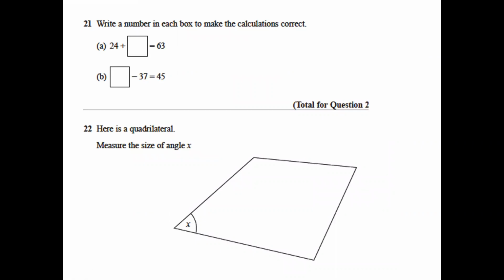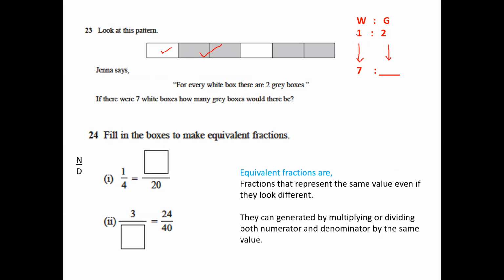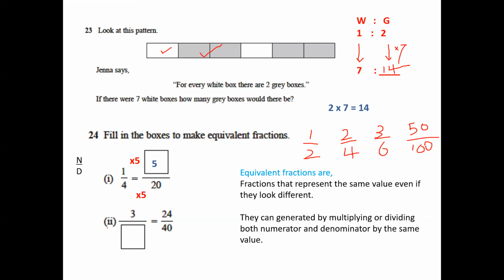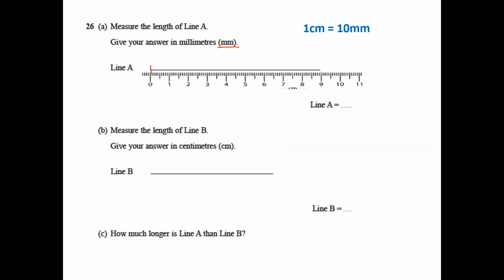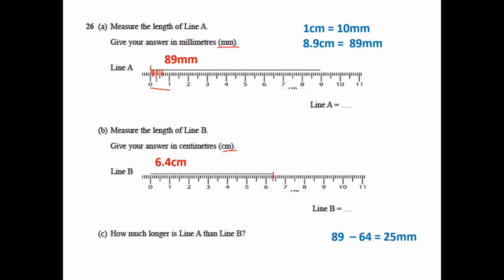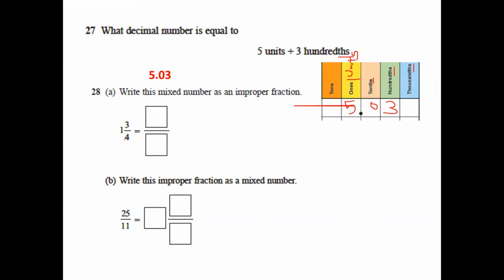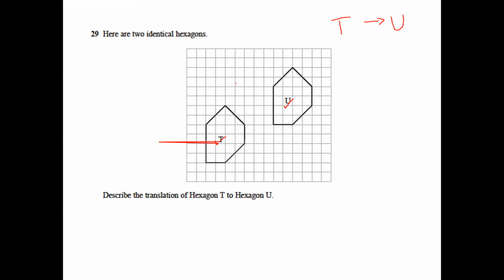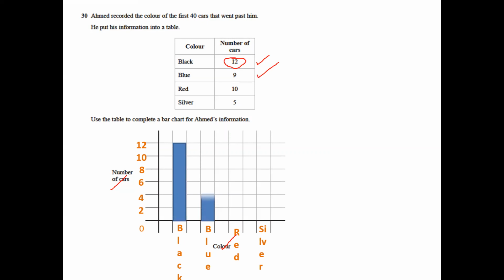Edexcel Mathematics Year 6 June 2017 Paper Question 21 to 30 | Maths Year 6 Revision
Edexcel Mathematics Year 6 Revision
Edexcel paper discussions with Manori Teacher
MathsUp paper discussions
edexcel year 6 maths paper discussions answers
edexcel year 6 maths papers discussions achievement test
edexcel year 6 maths papers discussions english
edexcel year 6 maths paper discussions free
edexcel year 6 maths paper discussions KS 2
Edexcel Year 6 Mathematics papers
Edexcel year 6 maths papers
Year 6 maths revision
Primary Curriculum Maths
Maths with Manori Munasinghe
2017 June Edexcel Paper Mathematics
2017 June Edexcel Paper Math